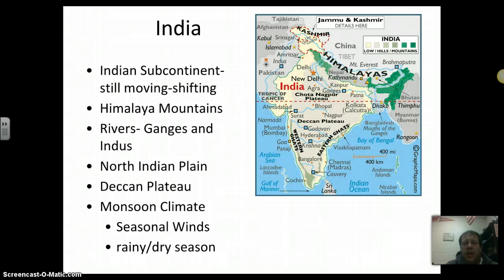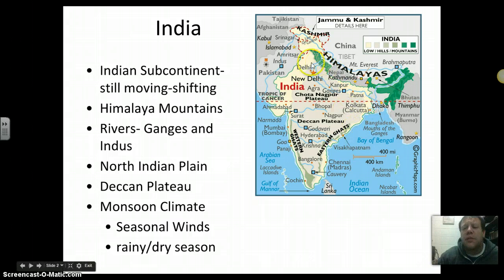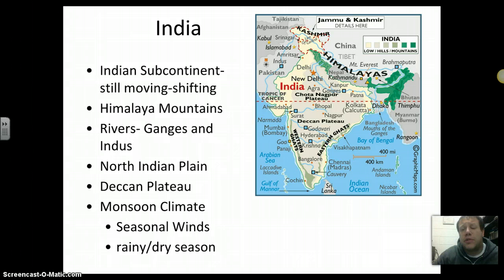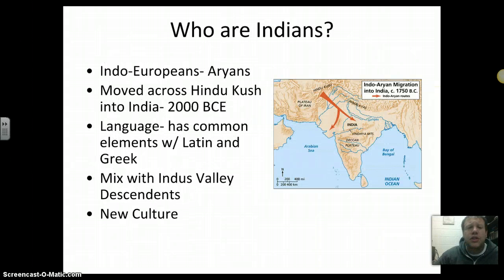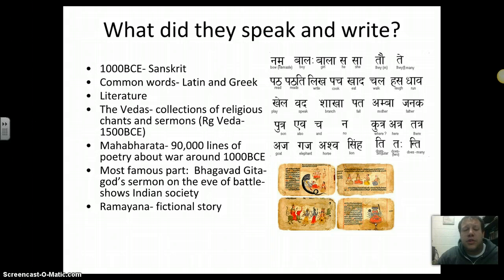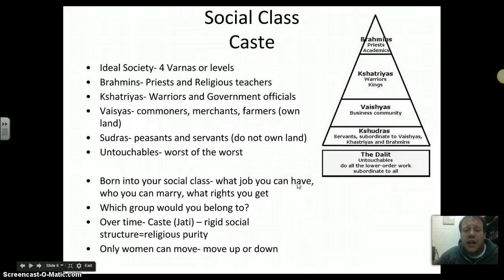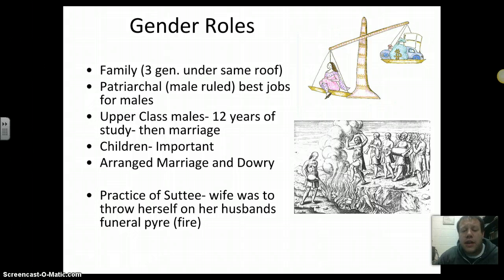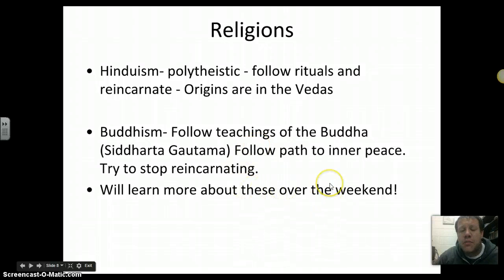India Intro: Origins of Indian Traditions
Intro to India #1